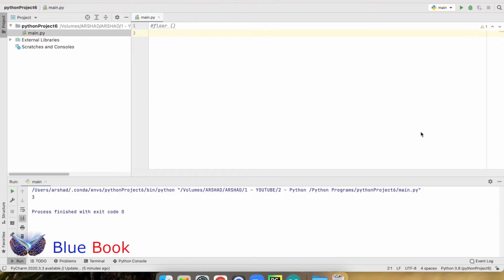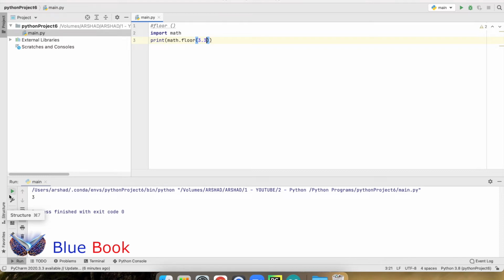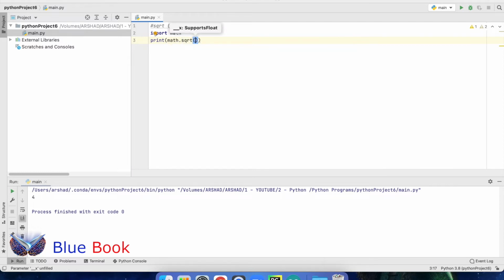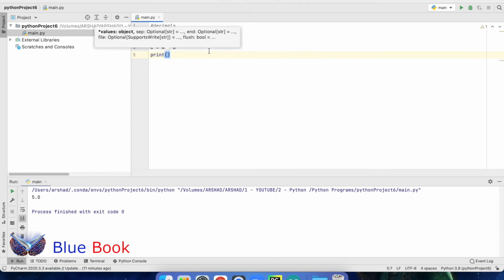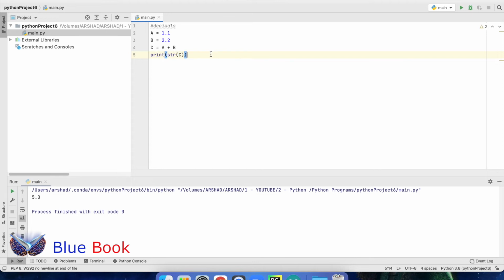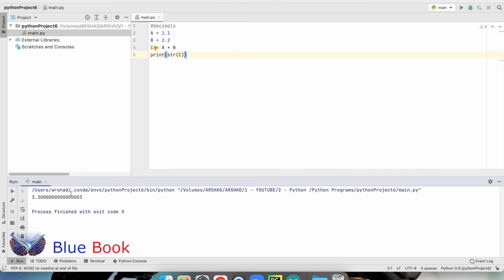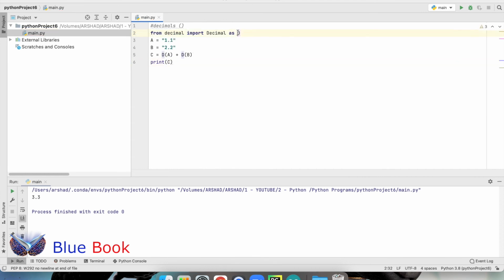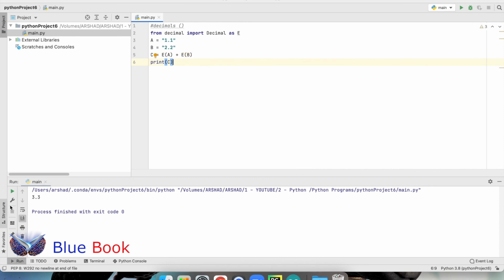Python Programming: Tutorial 8: floor() | ceil() | sqrt()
Welcome to this Blue Book Channel. This playlist is a great place to learn python programming. This gives a detailed understanding of python programming. The syllabus is designed to meet out the needs of the market. Here you can learn Python programming from fundamentals to advanced level i.e data analysis. This series consists of more than 100 videos.

Python Book

python, python programming, string, integer, isupper(), islower(), index(), checking in a string, format(), working with numbers, floor(), ceil(), sqrt()